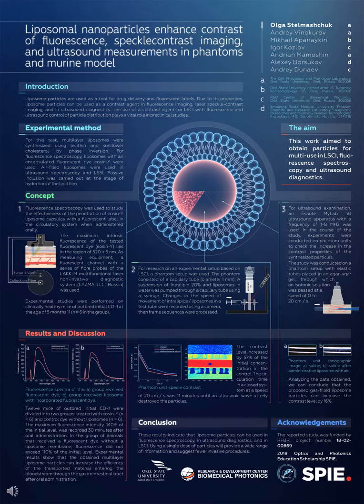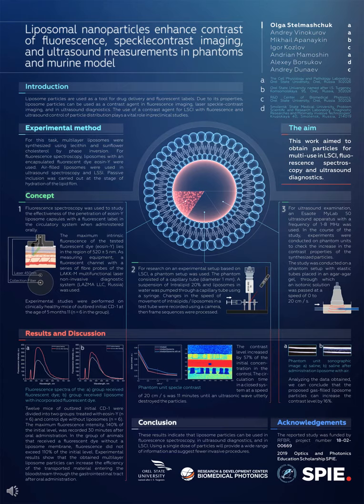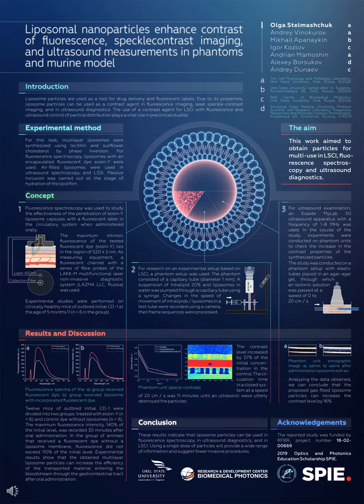O. Stelmashchuk et.al. Liposomal nanoparticles enhance contrast of fluorescence, speckle-contrast...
Доклад сотрудника лаборатории клеточной физиологии и патологии Ольги Стельмащук на тему "Liposomal nanoparticles enhance contrast of fluorescence, speckle-contrast imaging, and ultrasound measurements in phantoms and murine model " на онлайн-форуме SPIE Photonics Europe 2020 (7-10 апреля 2020 г.) по результатам исследований, проводимых в рамках реализации проекта Российского фонда фундаментальных исследований №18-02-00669.